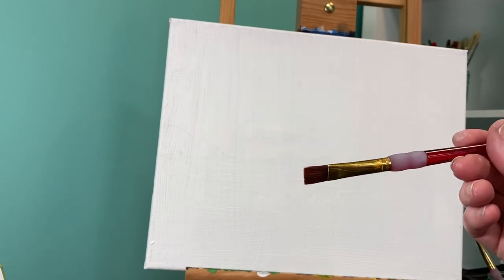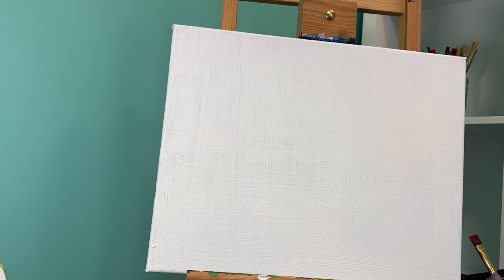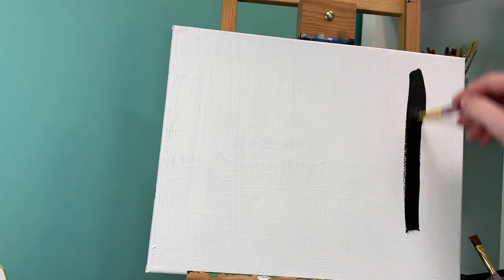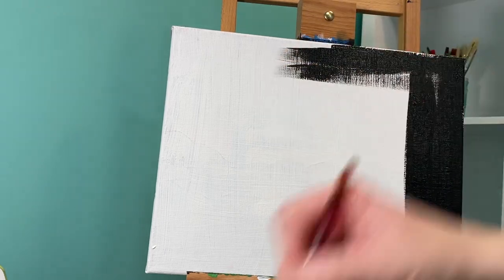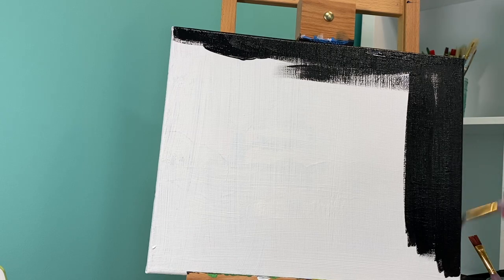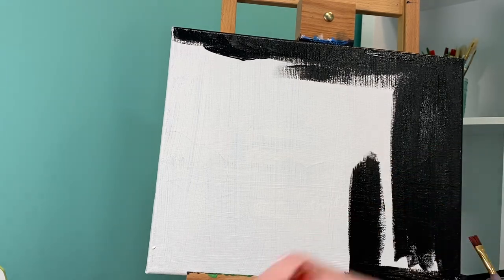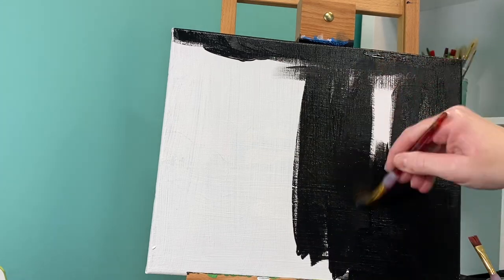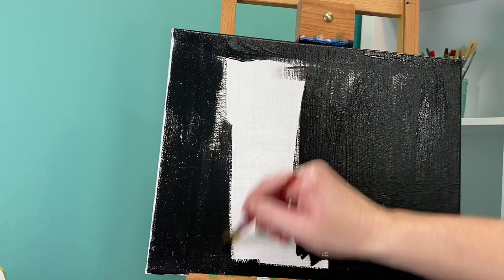Adventure Awaits Camping